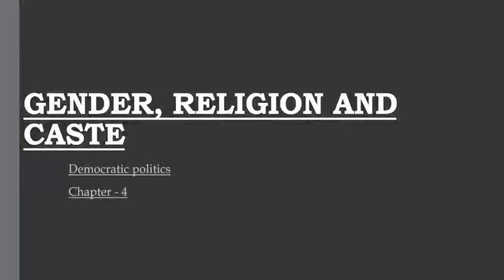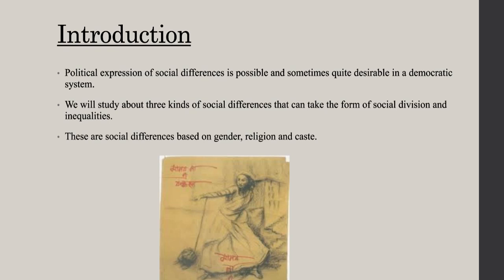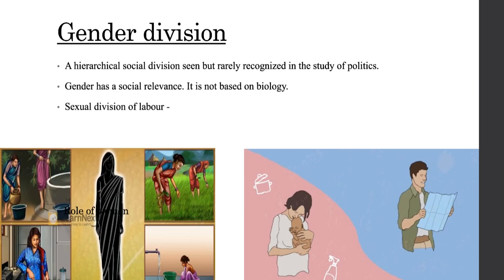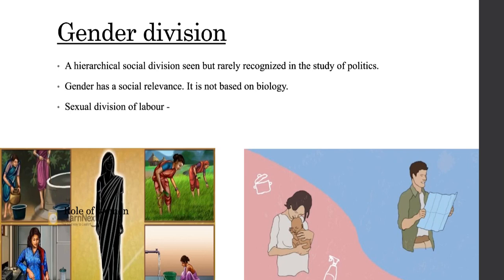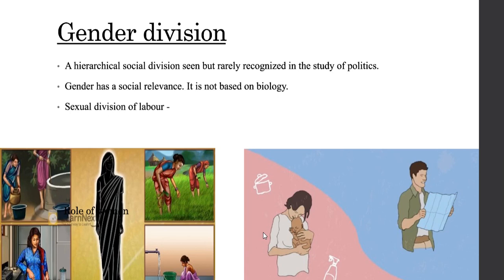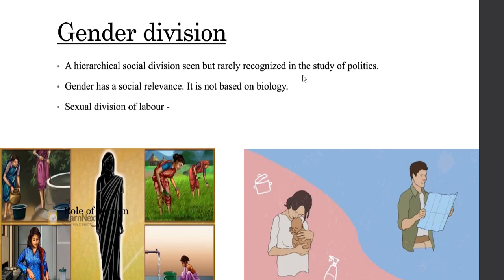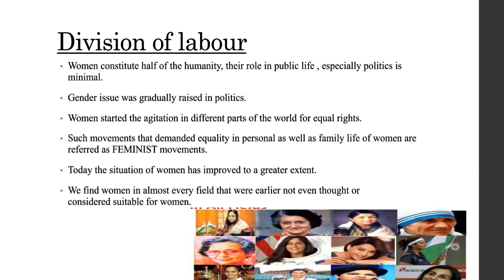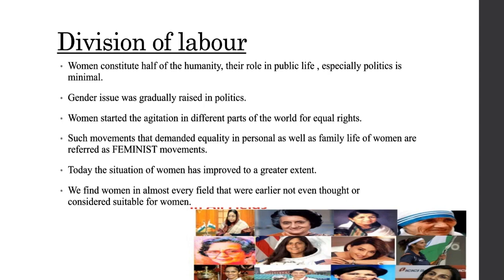10 Civics Chapter 04 Gender Religion and Caste Part 1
10 Civics Chapter 04 Gender Religion and Caste Part 1